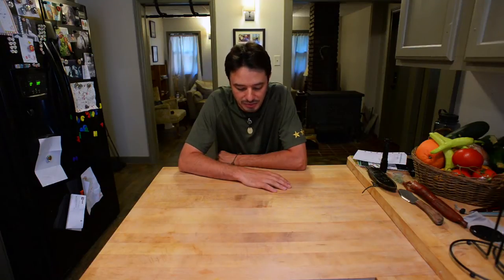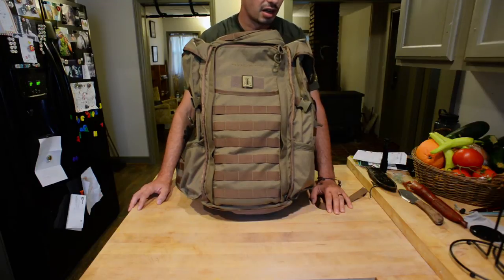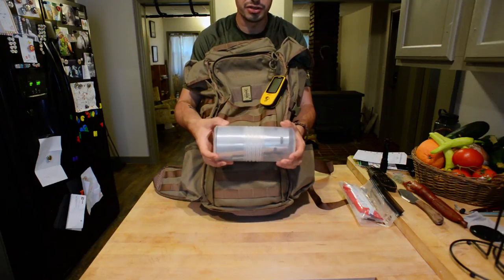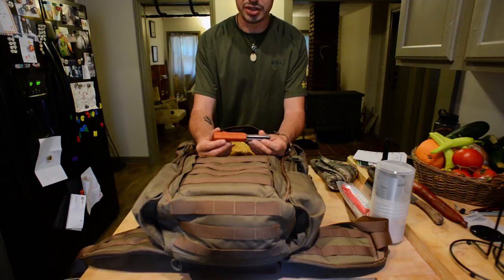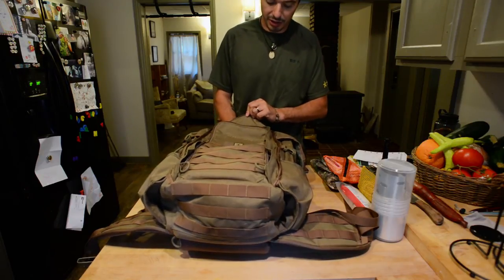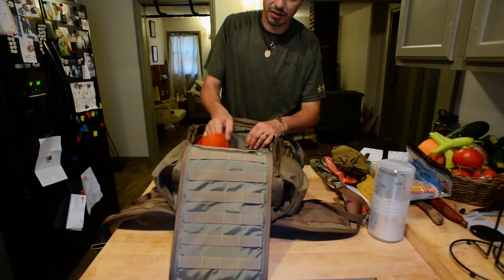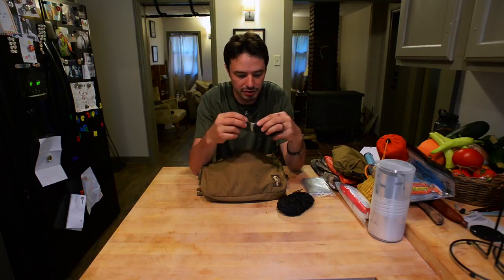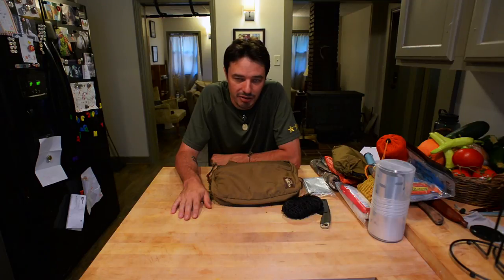Halftrack / Loadout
A quick look at the Eberlestock Halftrack and the load out I'm using for day trips. Fast and light.